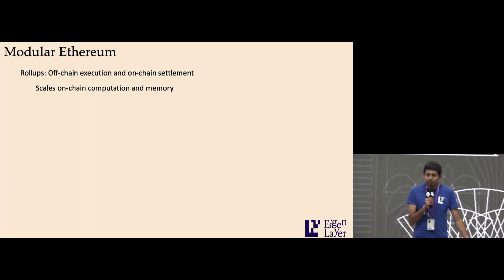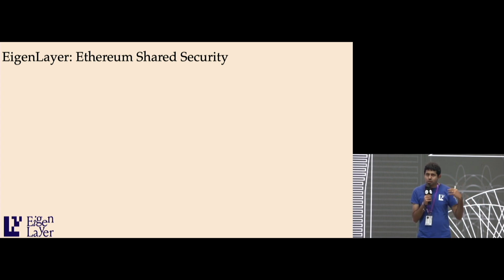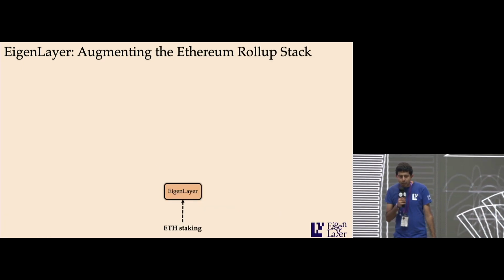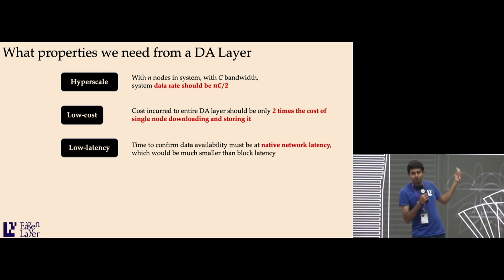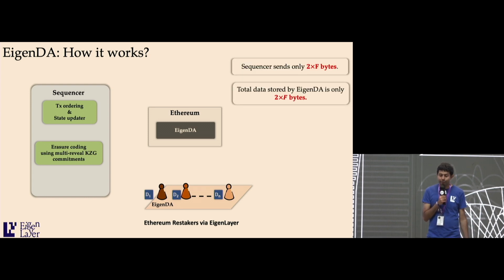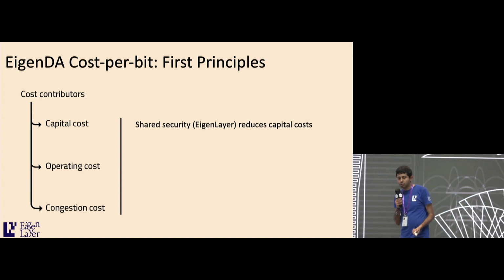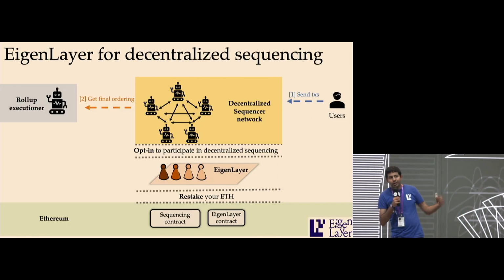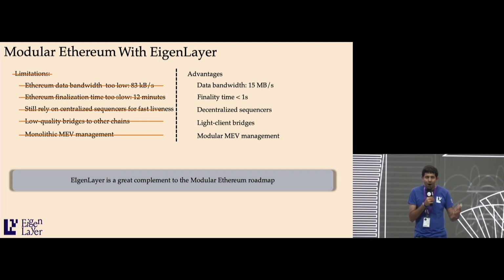Augmenting the Ethereum Rollup Stack via Shared Security - Sreeram Kannan, Founder